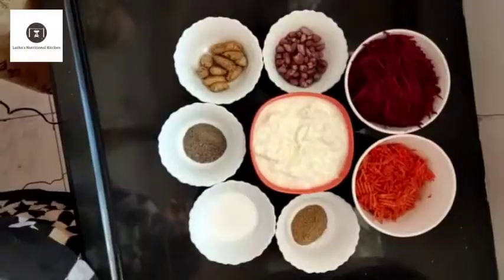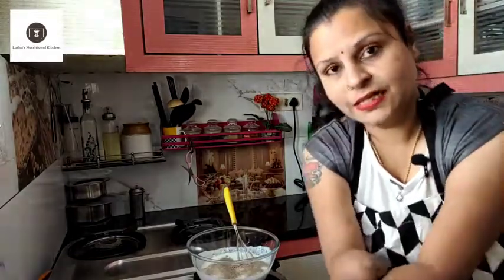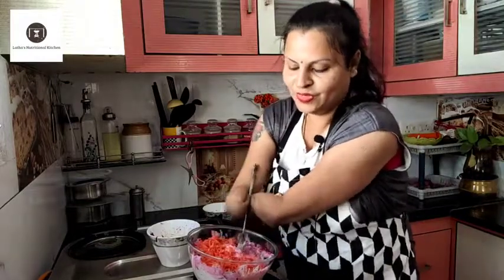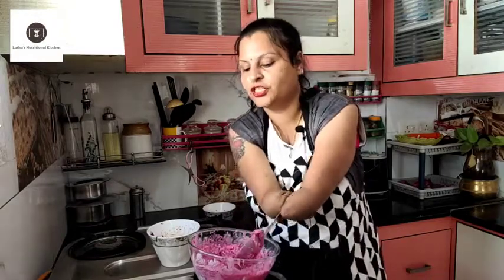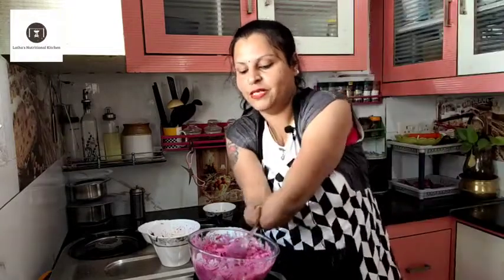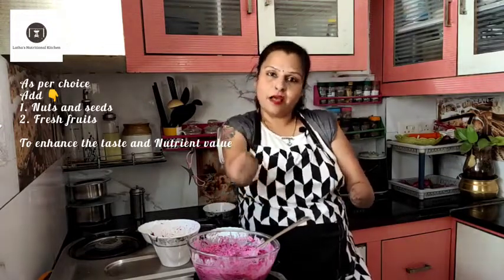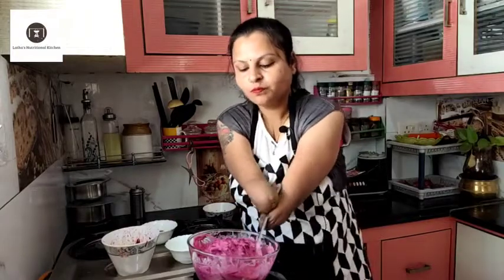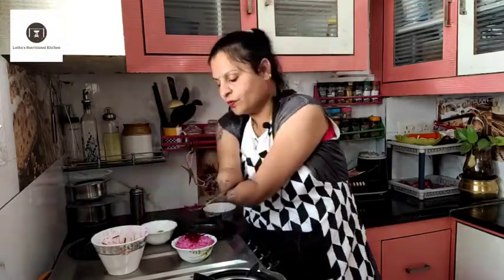Beetroot Salad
Hello everyone,

A mouth watering Beetroot salad recipe that I learnt while i was on a diet.
One of my most favourite and tasty Salad recipe and a must try if you are on weight loss or for any of the mentioned Nutrient deficiencies.

Don't forget to click on bell icon to get our notifications.

Love,
Latha